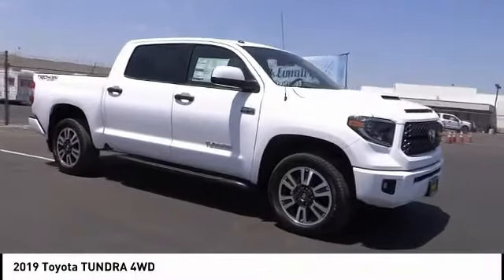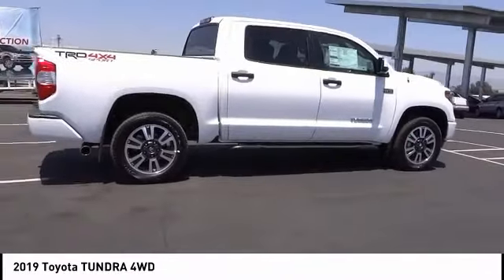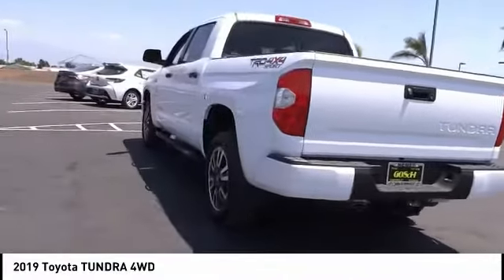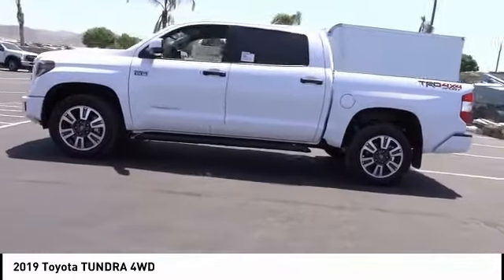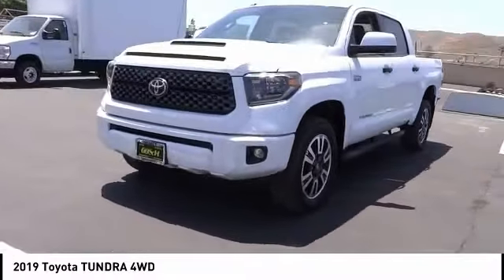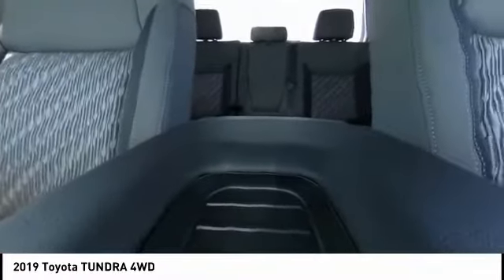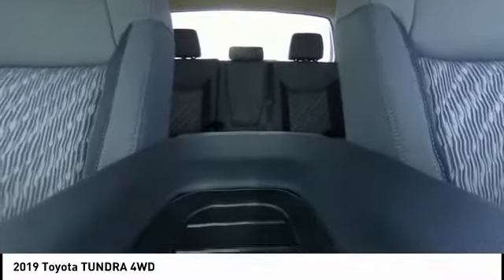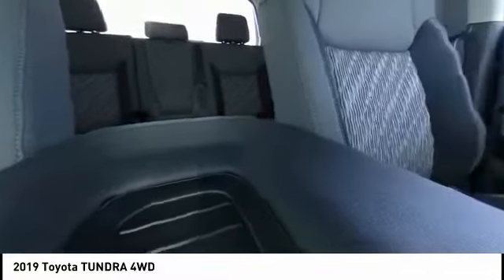2019 Toyota TUNDRA 4WD HEMET BEAUMONT MENIFEE PERRIS LAKE ELSINORE MURRIETA T191417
2019 Toyota TUNDRA 4WD

Gosch Toyota Scion
450 Carriage Circle

GOSCH TOYOTA SCION PROUDLY SERVING HEMET, BEAUMONT, MENIFEE, PERRIS, LAKE ELSINORE, MURRIETA, AND SURROUNDING SOUTHERN CALIFORNIA LOCATIONS. THIS WHITE 2019 Toyota TUNDRA 4WD IS EQUIPPED WITH A 5.7L 8-Cylinder SMPI DOHC, AUTOMATIC TRANSMISSION, AND RECEIVES AN ESTIMATED . GOSCH TOYOTA SCION 450 CARRIAGE CIRCLE HEMET CA 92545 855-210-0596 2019 Toyota TUNDRA 4WD Stock #: 8-T191417 | VIN: 5TFDY5F16KX837949 | 2019 Toyota TUNDRA 4WD TRACTION CONTROL POWER WINDOWS AIR CONDITIONING Gosch Toyota Scion